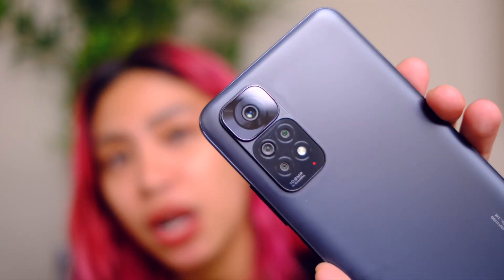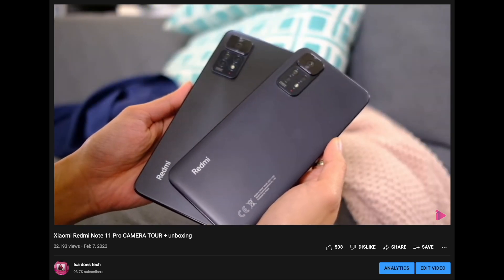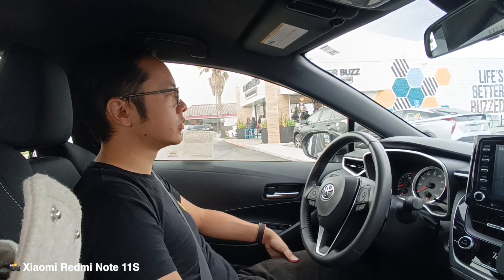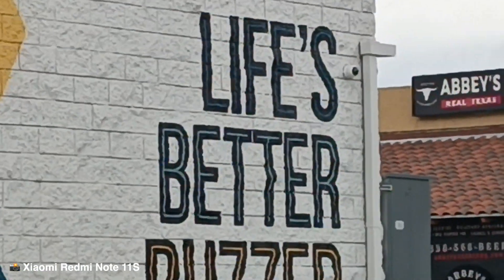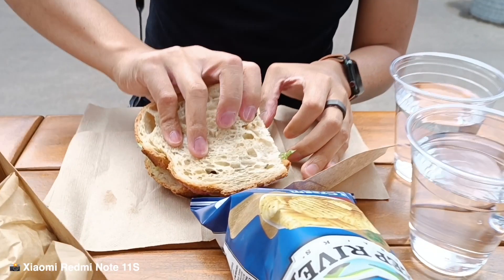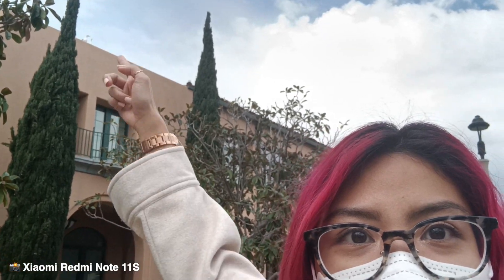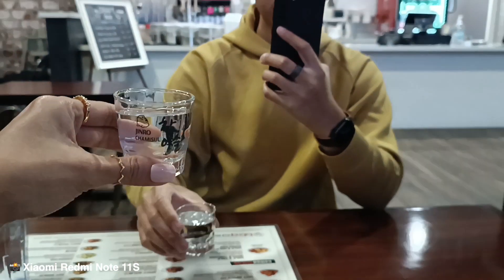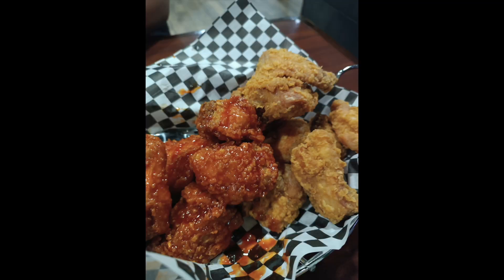Xiaomi Redmi Note 11s CAMERA vlog test!